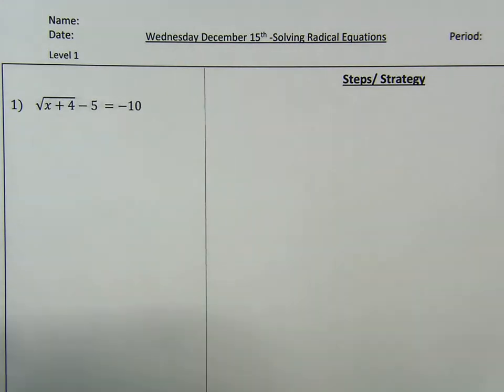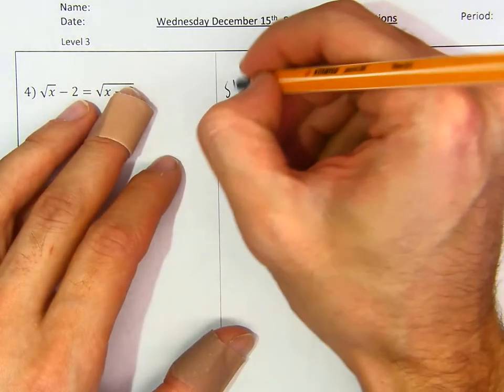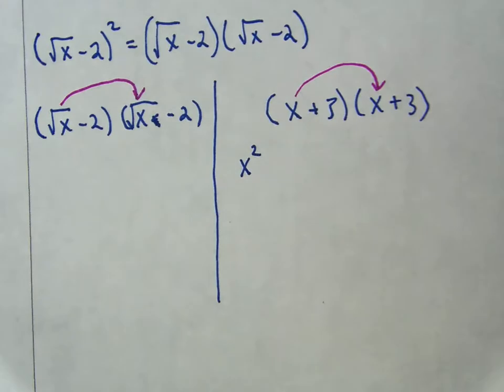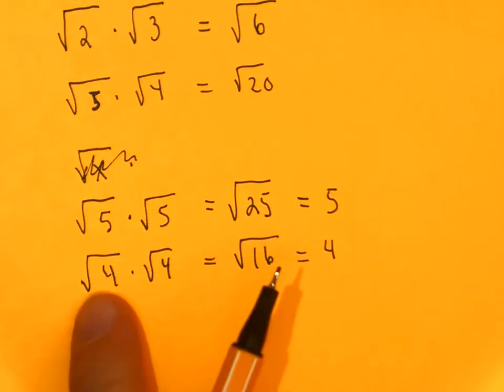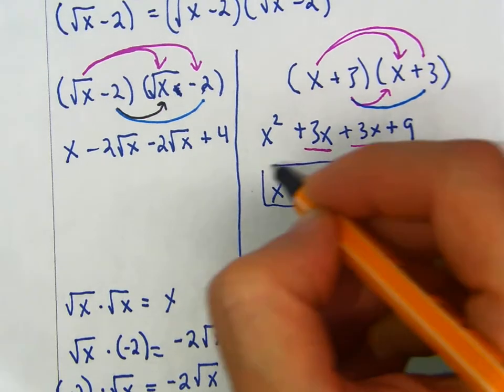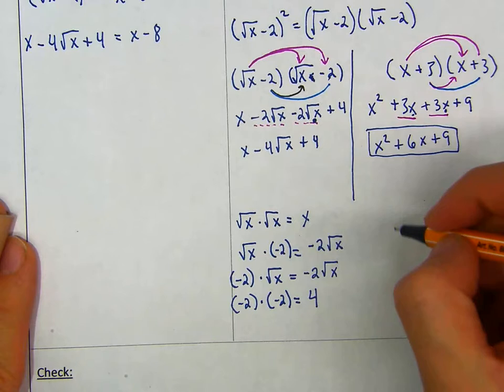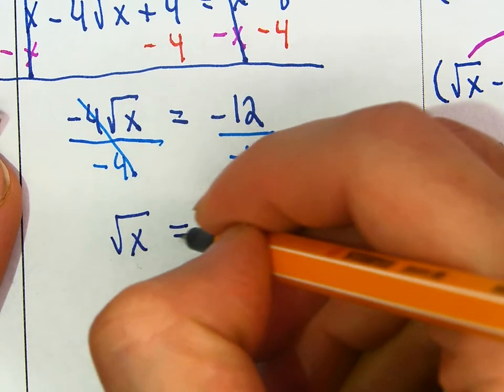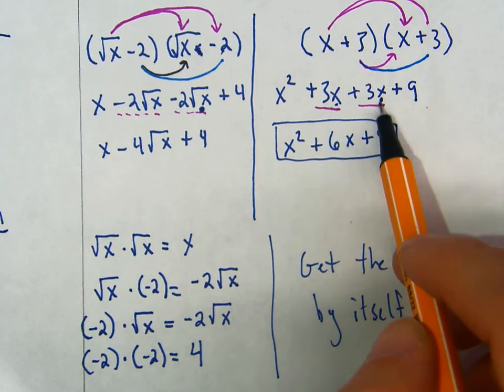Radical Equations Level 3 - Wednesday December 15